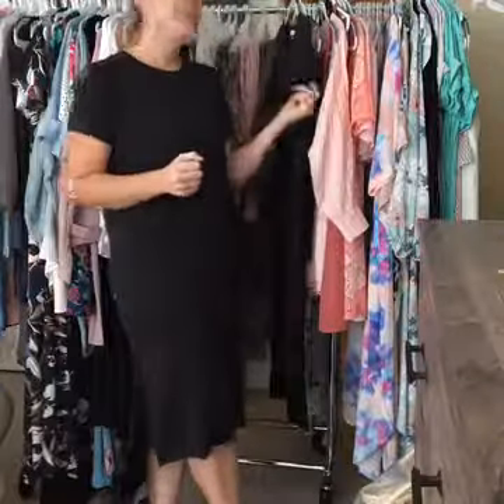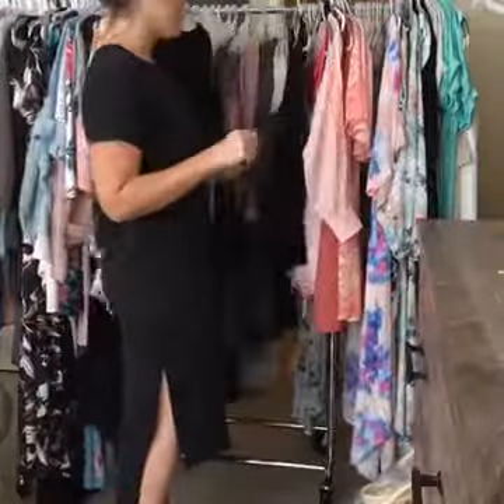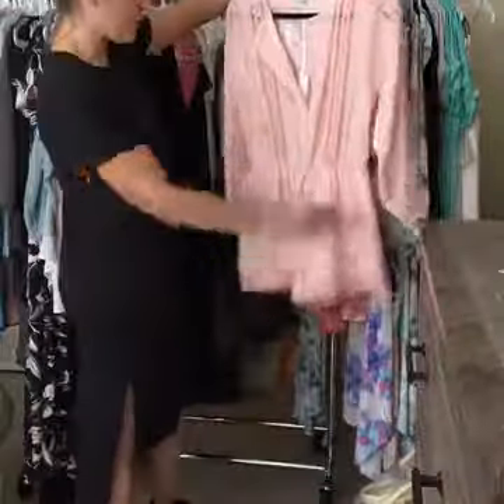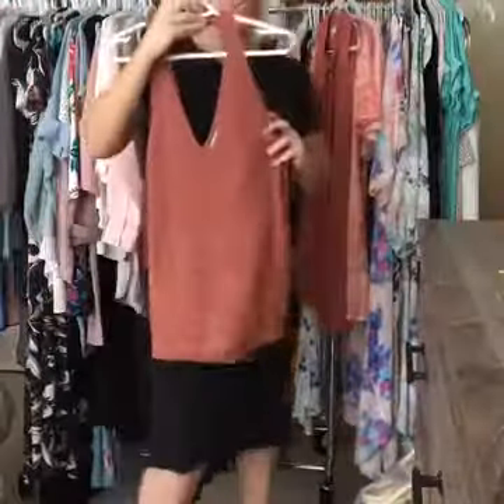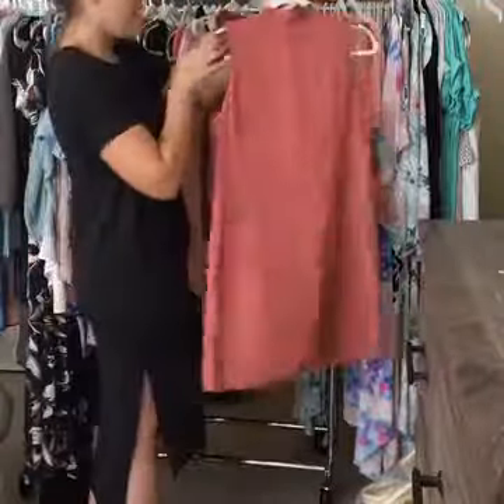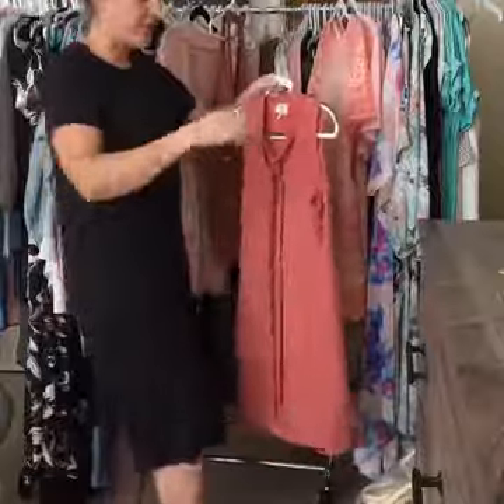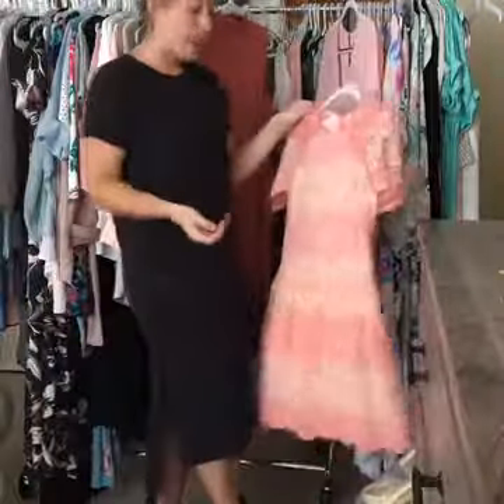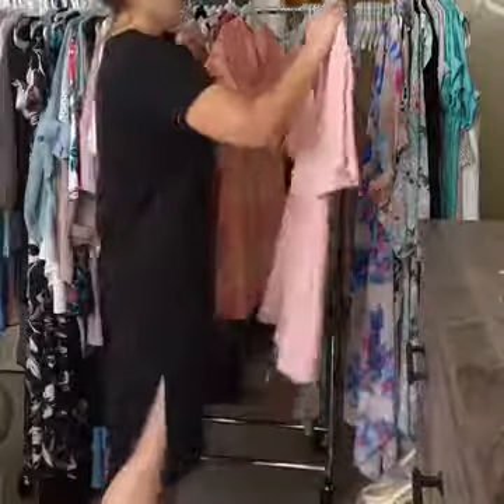Be My Valentine Collection is 10% off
Our Be My Valentine Collection is 10% off at check out with the promo code: CUPID
Plus, popular styles are back in stock!